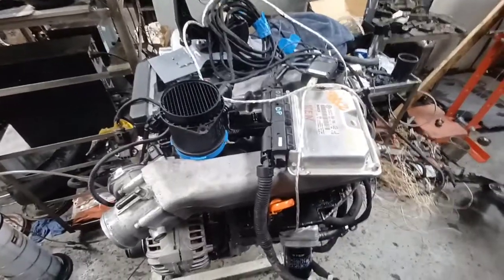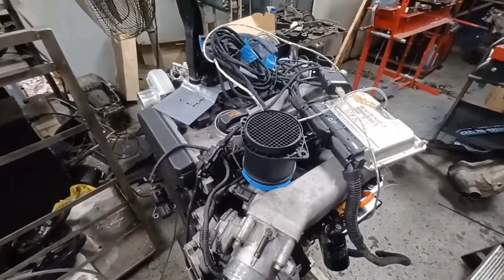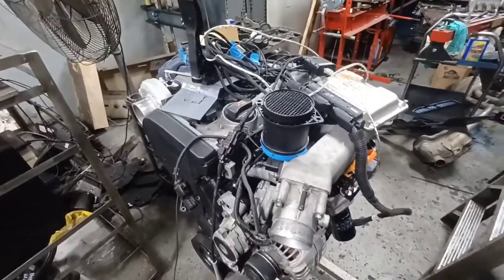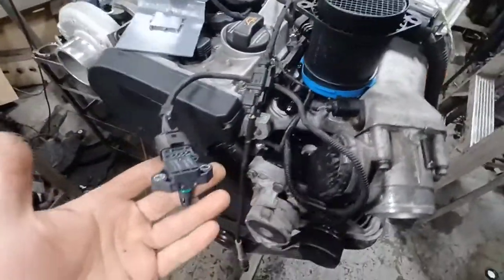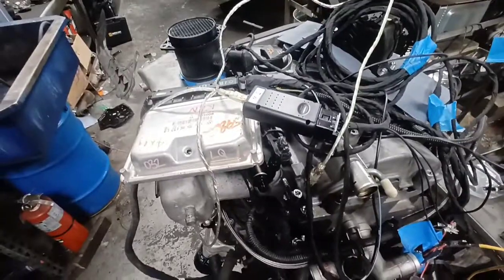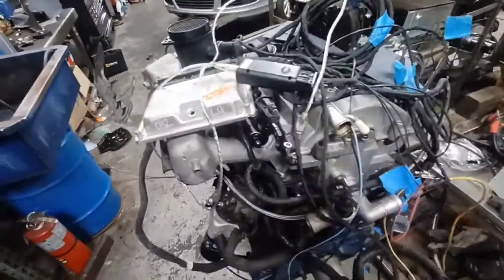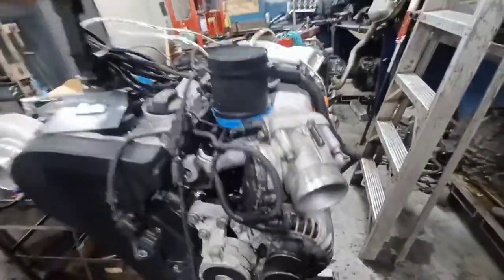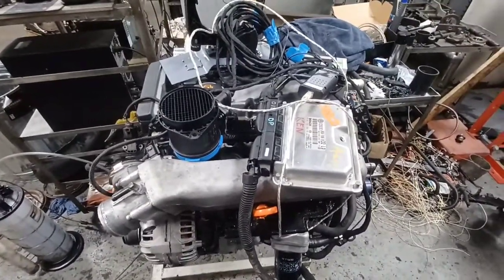1990 AUDI COUPE QUATTRO 1.8T ENGINE SWAP(PART 1)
1990 AUDI COUPE QUATTRO 1.8T ENGINE SWAP(PART 1)